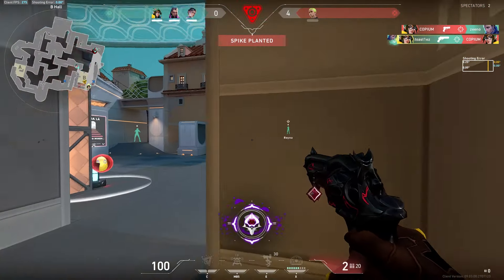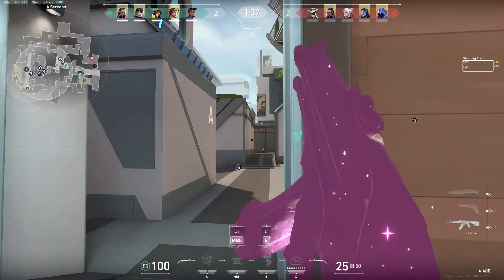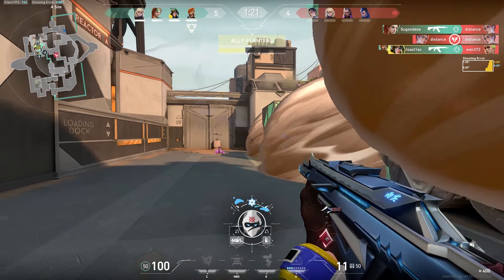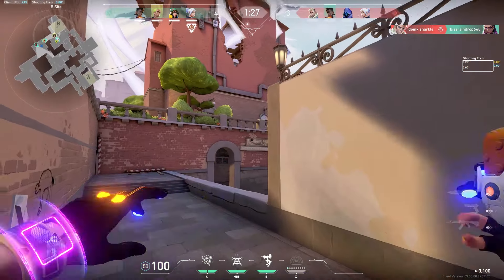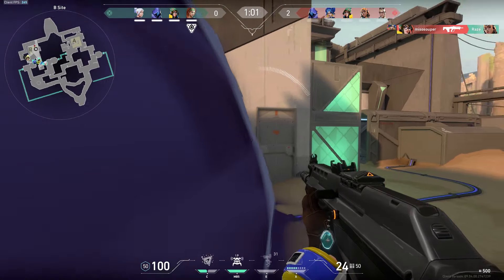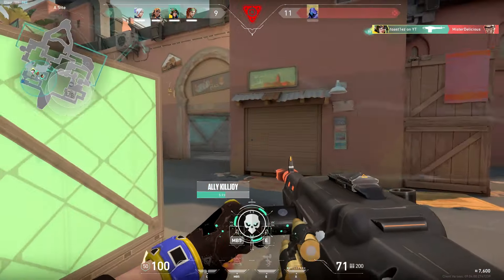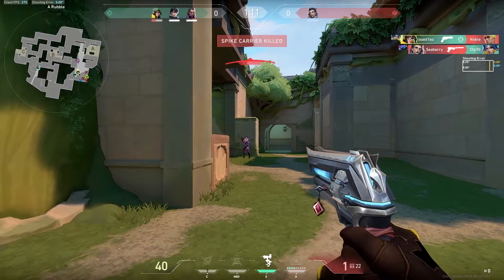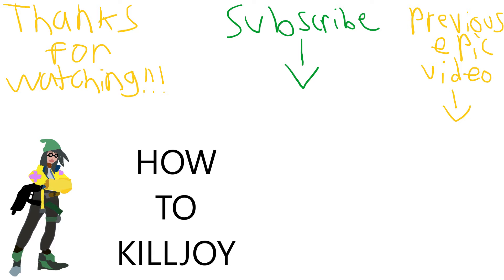HOW TO: KILLJOY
Make sure to check out my Twitch where I am now streaming every Wednesday at 8:30pm and Sunday at 2:00pm EST. Hope to see you there!!